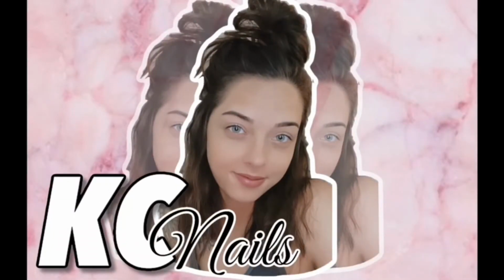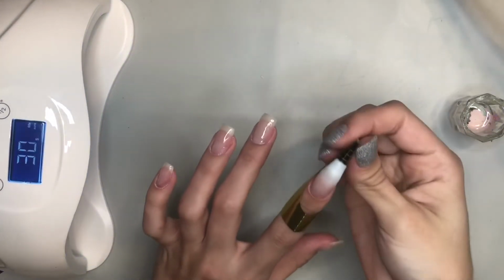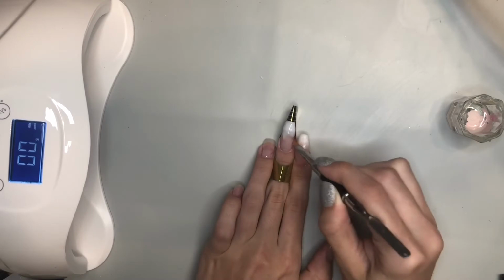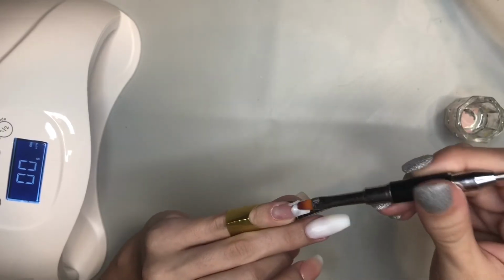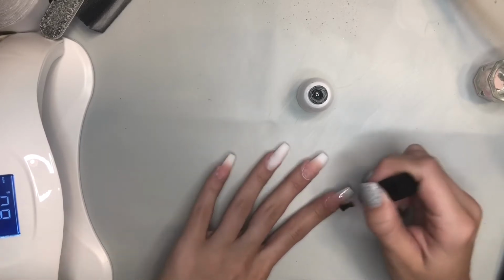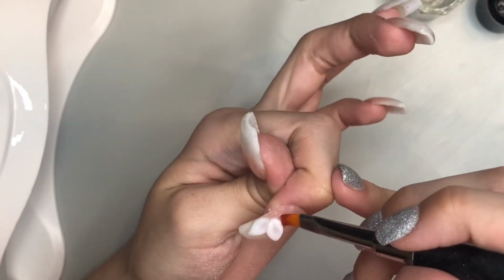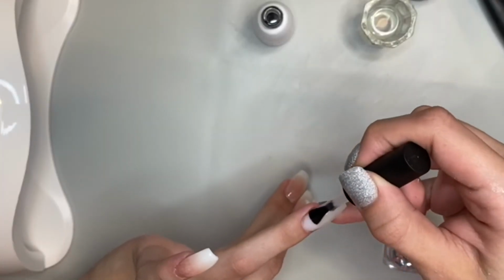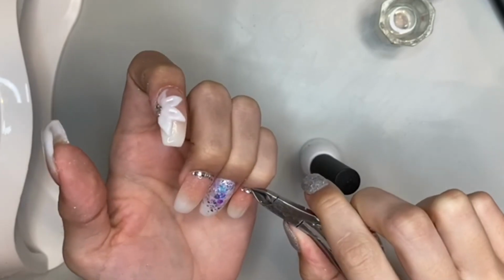French Ombré Nails With 3D Flowers | Polygel Tutorial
In this video I show you how to do French Ombré nails (aka Baby Boomer nails) using polygel! After, I will show you how to make 3D flowers also using the polygel!

I’ve been wanting to try an ombré mani for a while and I figured this would be the perfect time!

Products I used:
Tomicca Polygel kit (see below for discount)
Nail Drill & bits (Amazon)
Nail Art Kit (small gems - Amazon)
Hand file
Cuticle oil

Music 🎶
Revenge - alt rock/Trap beat

Prof. Riddiman x oldboyy

Mixtape - vintage hip hop  freestyle beat

Prod. Riddiman

Papers - heavy 808 Trap/rap/hip hop beat

Prod. Riddiman

Solitude - lofi hip hop beat

Prod. Riddiman x oldboyy

Flying - upbeat trap/hip hop beat

Prod. Riddiman

Waves pt.2 ukulele hip hop beat

Prod. Riddiman